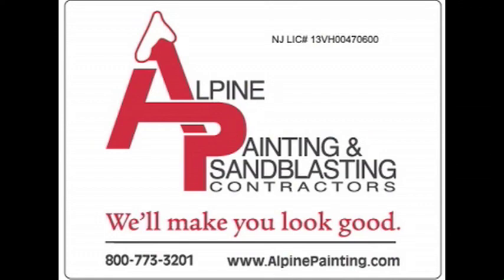School & College Painting Companies - Alpine Painting